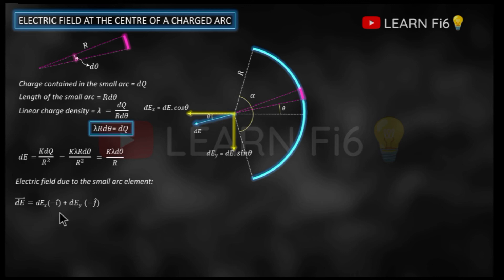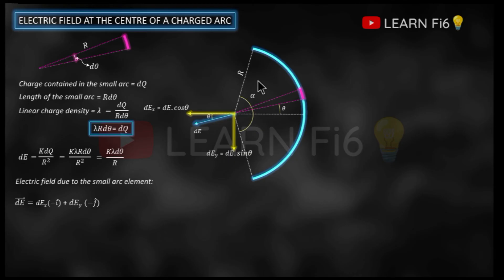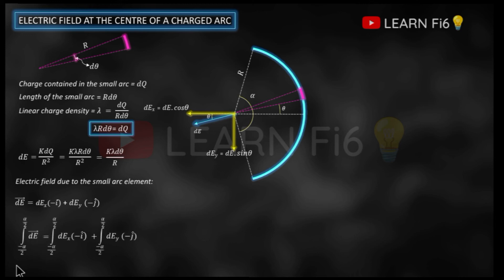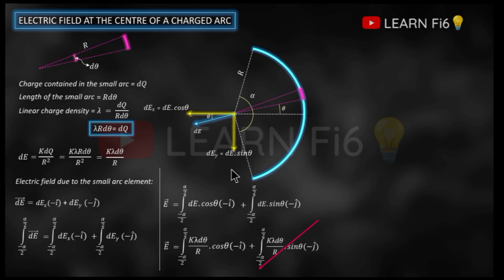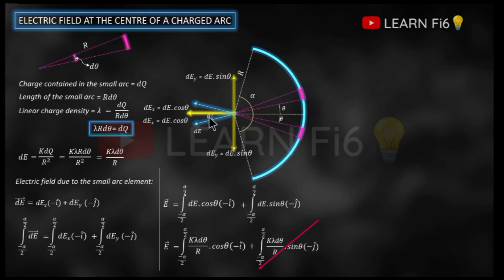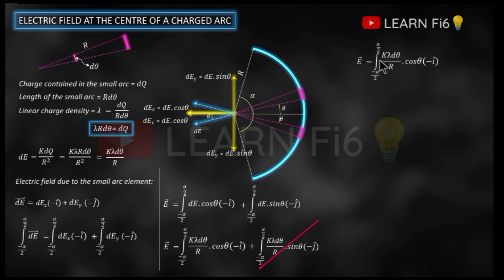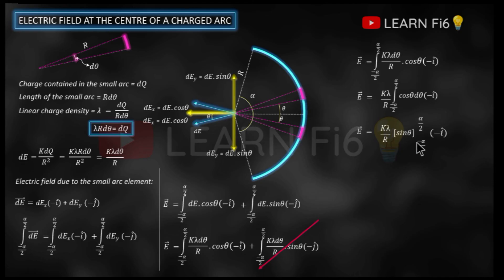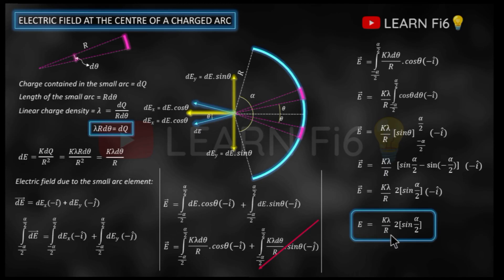Electric Field at the centre of an charged arc | Class 12 | Physics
This video explains the derivation of electric field at the centre of a charged arc.